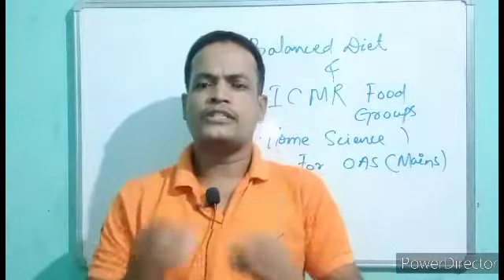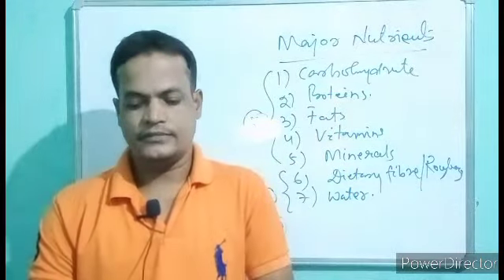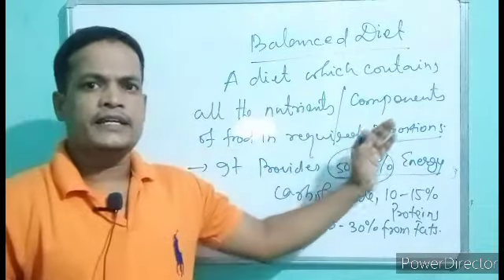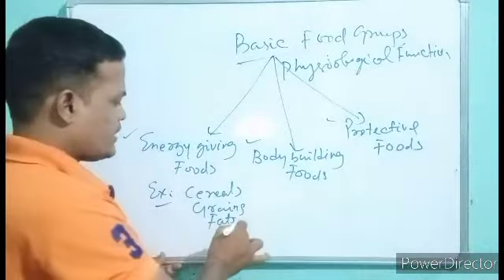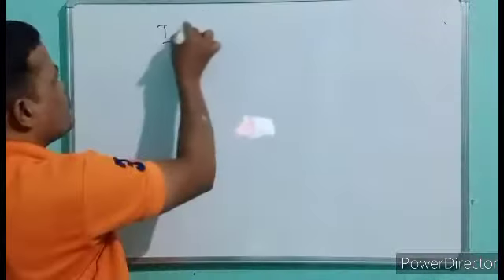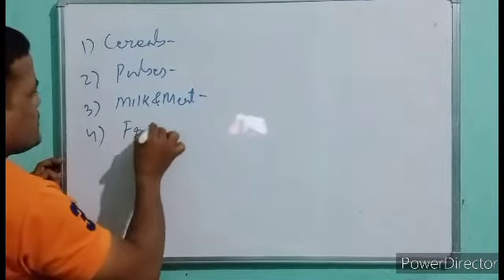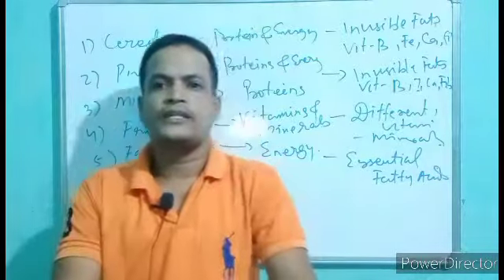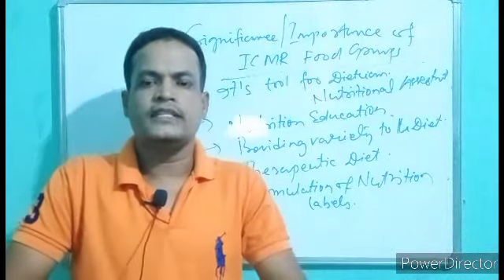ICMR Food Groups/Home Science optional/OAS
Balance diet, basic food Groups,ICMR Food Groups#OAS_Mains#ROUTS_IAS